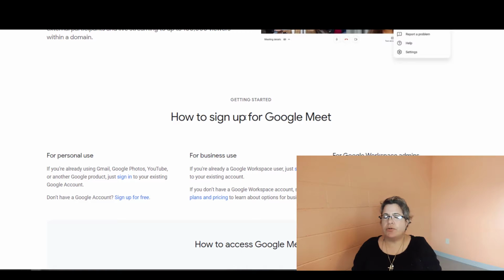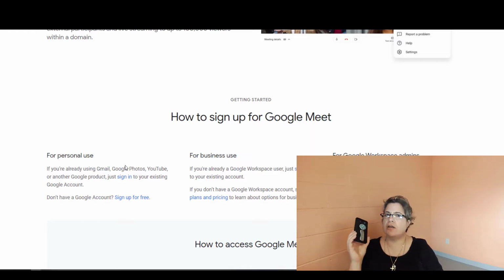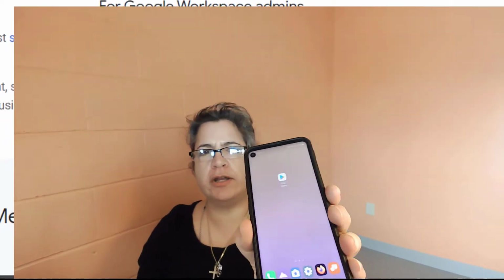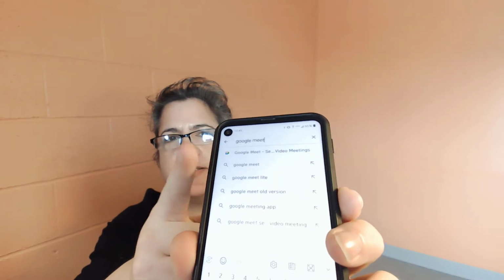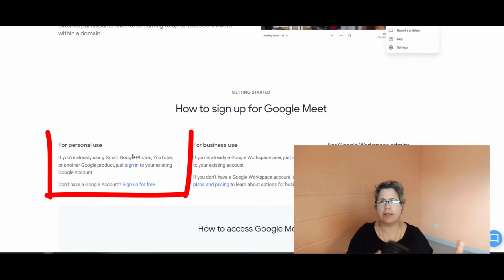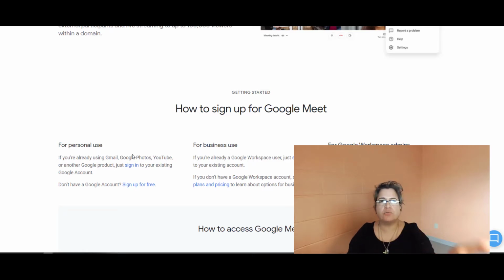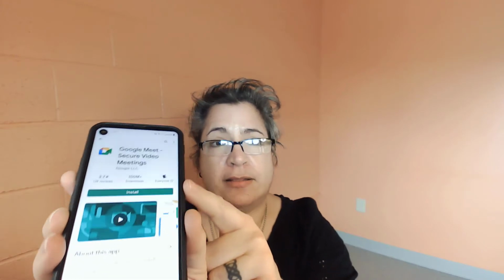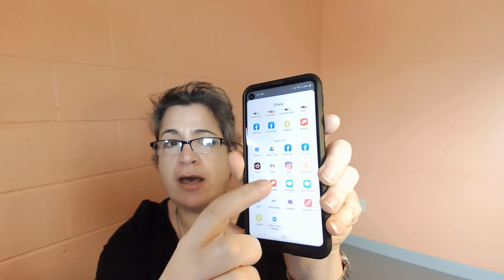Google Meet App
We talked about the desktop version, find out what's different in the mobile one! Nioga Catalog